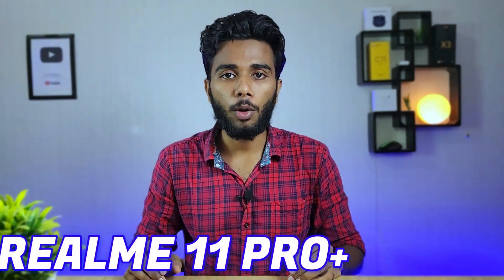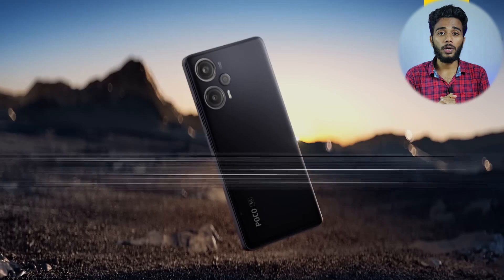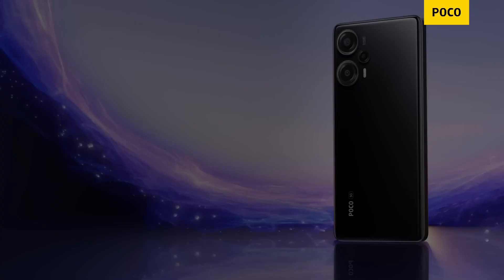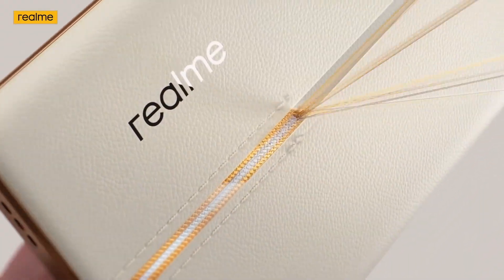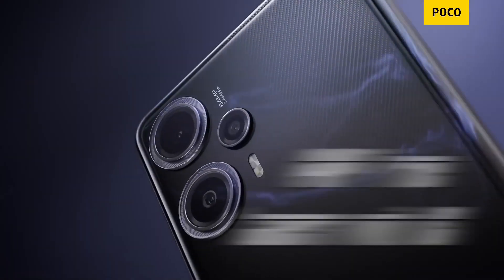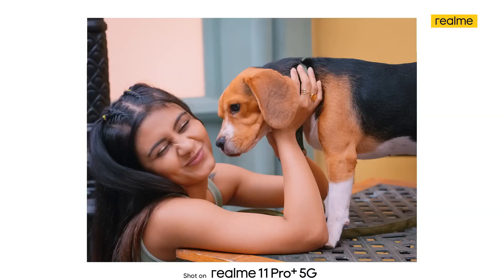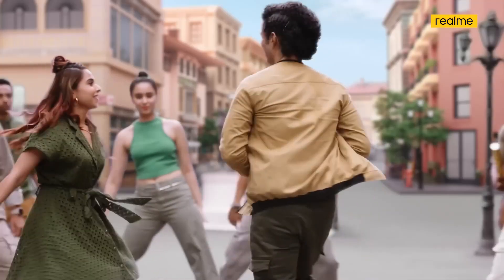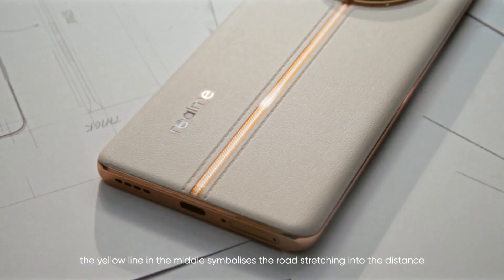വാങ്ങുമ്പോൾ ശ്രദ്ധിക്കുക ❌ Realme 11pro plus VS Poco F5 Detailed Comparison (Malayalam)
detailed comparison between Realme 11pro plus and poco F5

if you have any doubt JOIN OUR WHATSAPP GROUP

MY GADGETS

Ring Light
BACK LED
WALL SHELF
EAR PHONE